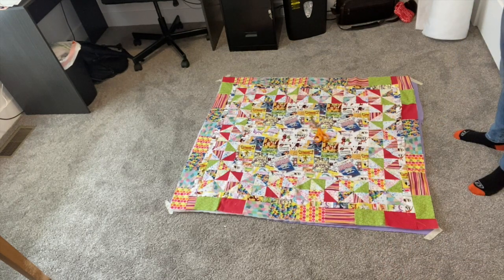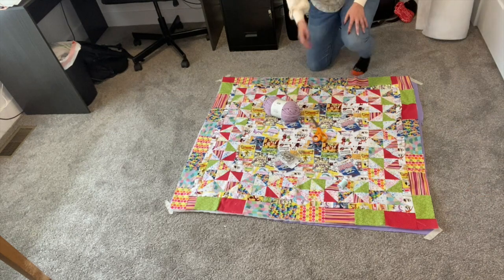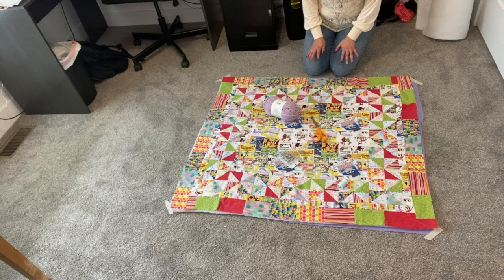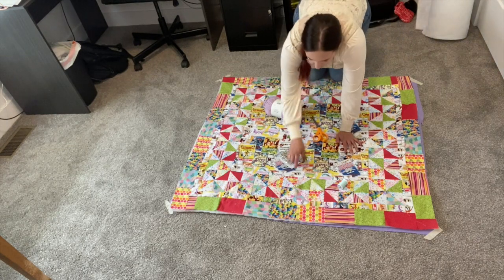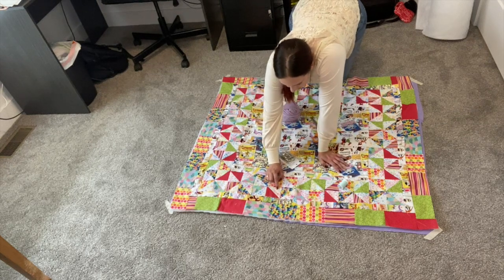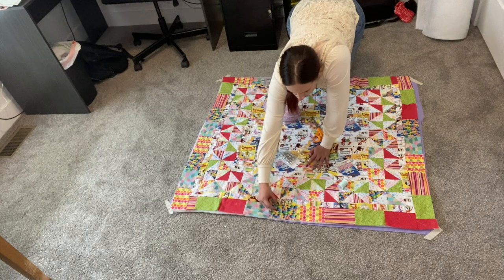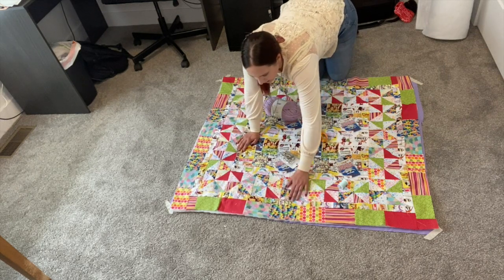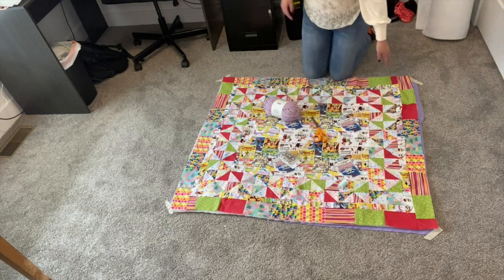No Quilt Frames? No Problem!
Learn how to tie your quilt without using frames. Super easy and looks just as good!